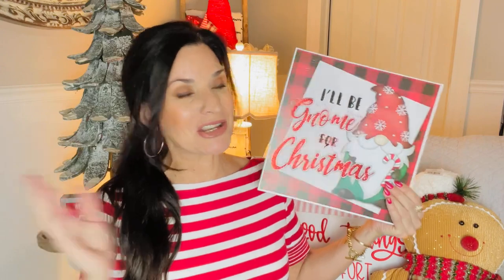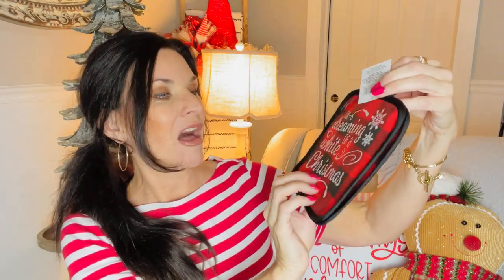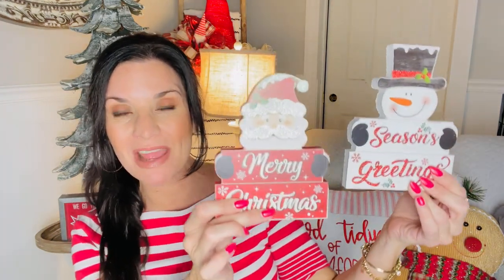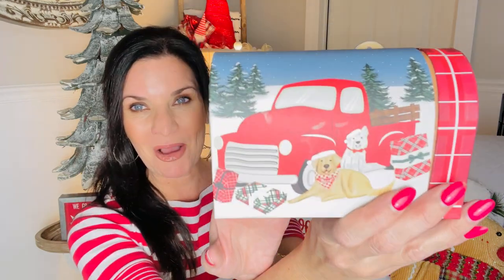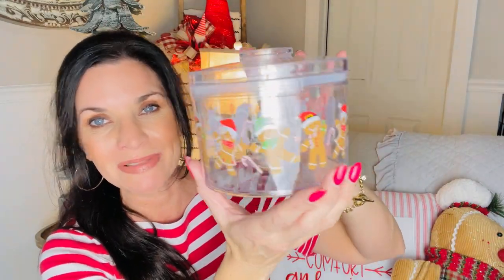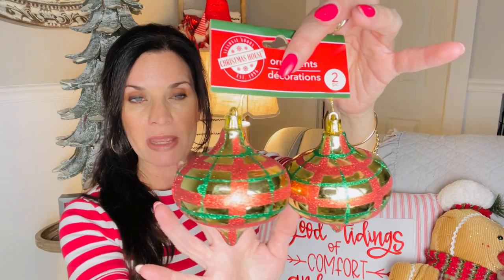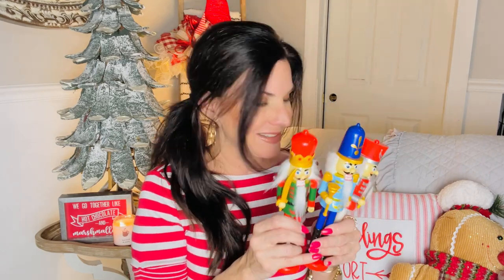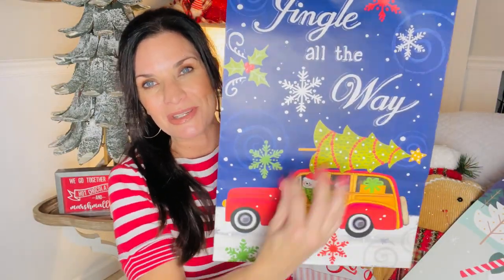🌲AWESOME DOLLAR TREE CHRISTMAS HAUL~2021 Sweet NEW finds!!🌲 Olivia's Romantic Home DIY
Hello sweet friends, in today's video I will be sharing with you an some super cute Dollar Tree Christmas goodies for 2021!